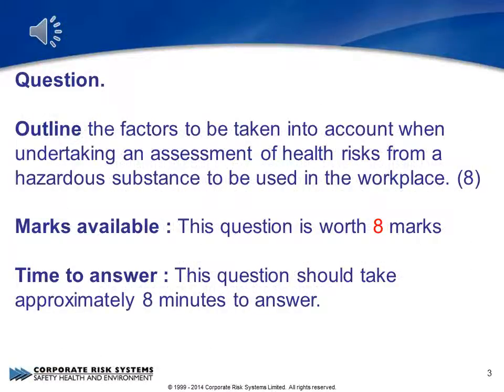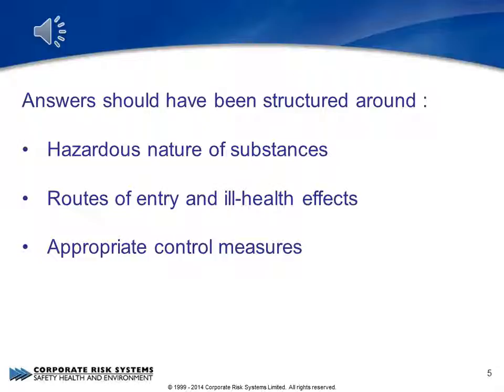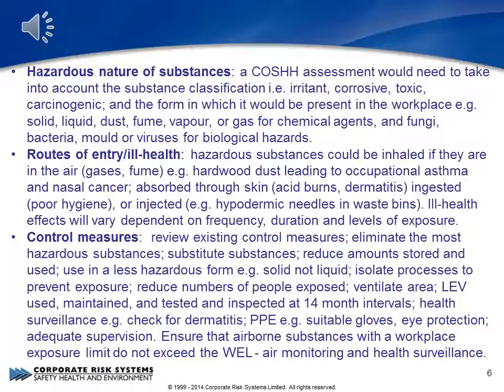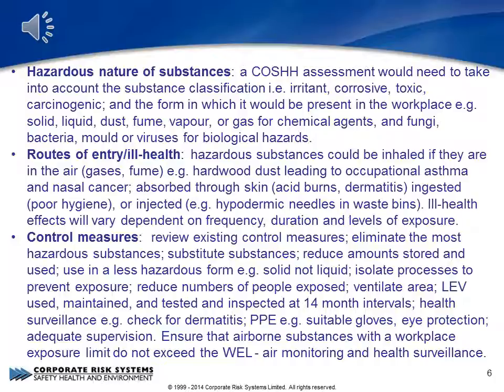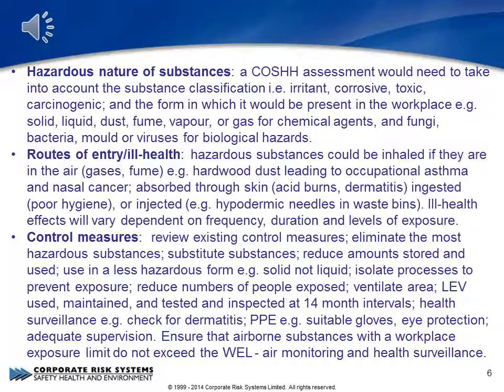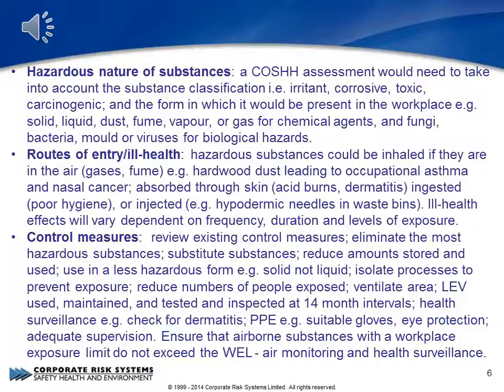GC2 QUESTIONS Element 7 1, 7 2, 7 3 and 7 4